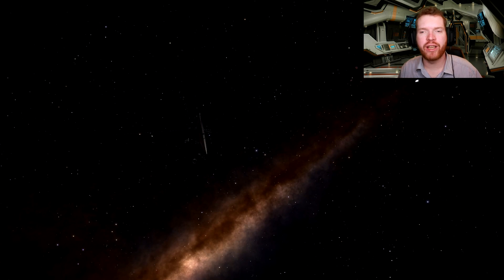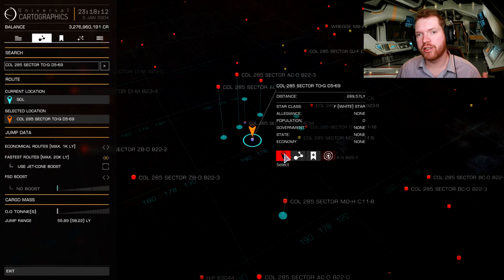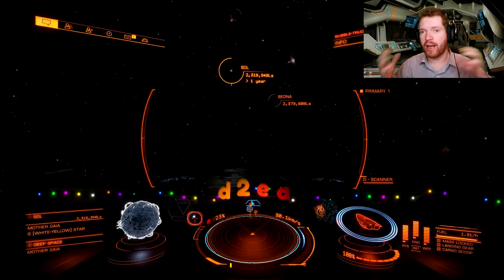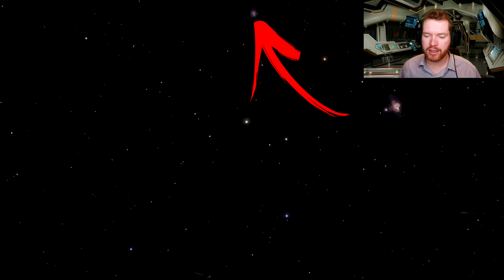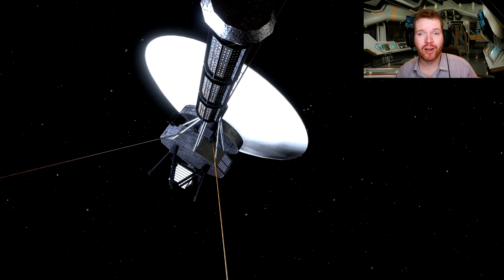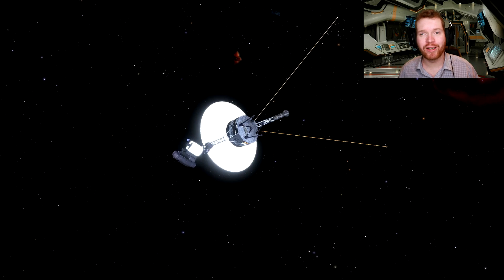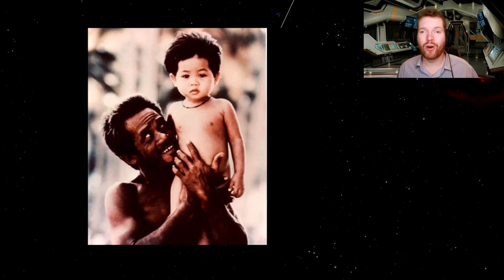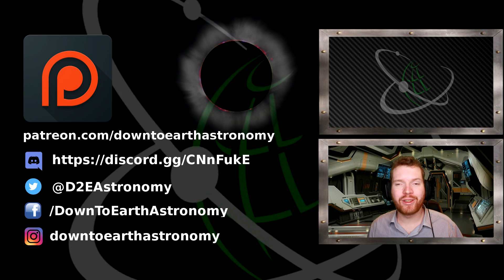How to find Voyager 1 in Elite: Dangerous. | Worth A Visit #10